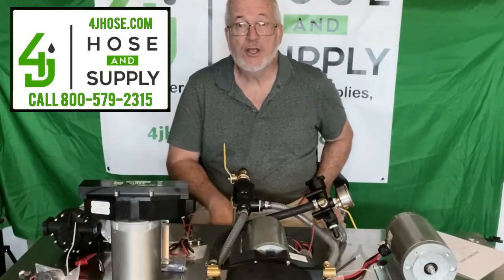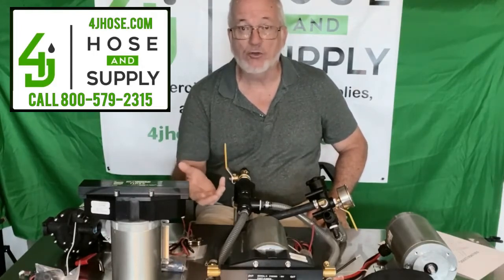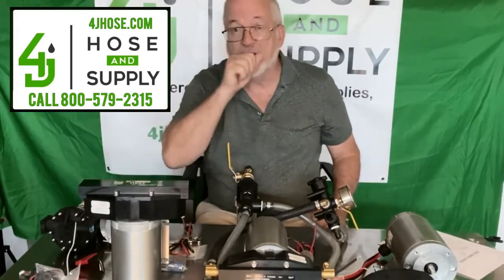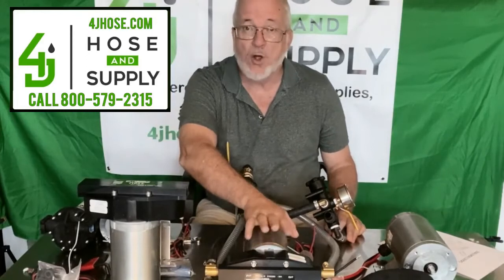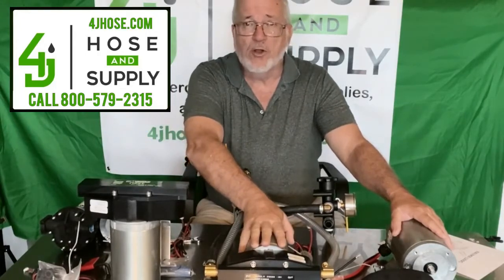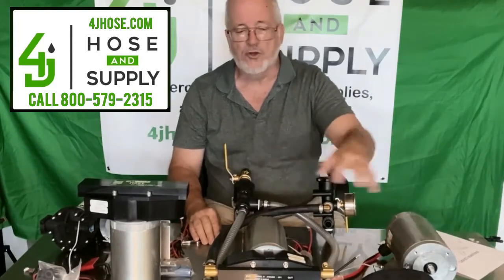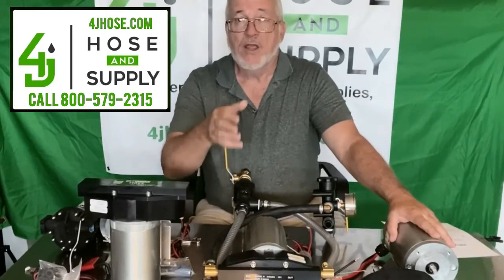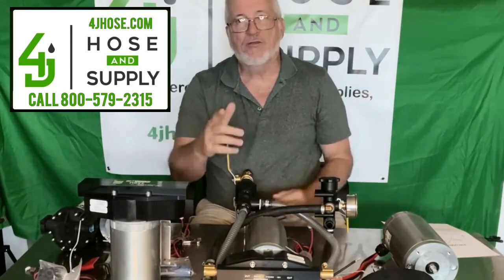12v Soft Wash System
4J Hose and Supply is now 4J Total Supply

Hello, this is James with 4J Hose and Supply, and we're here to talk to you again about some of the products that we carry and provide to our customers. Of course, you've seen the name 4J Hose, so yes, we do sell hose, we are a hose distributor. We sell hose, and one of the manufacturers that we sell for is Flex-Tech. Flex-Tech is in San Marcos, Texas. The hose is made here in the United States of America, and it's very good quality.
Now you've heard me talk before about the chem spray hose, this is probably a mainstay, this is for lawn spraying, pest control. 600 PSI, 800 PSI is available. We sell it in the half inch and the three eighths, and 300 and 400 foot coils. As you can see, we have the green as well as the yellow. Very good product, been selling it for years.
pesticides sprayer
pumptech
weed killer spray pump
ar45 soft wash system
gas soft wash pump
10 gpm soft wash pump
comet p40 soft wash system
24v softwash pump
7 gpm soft wash pump